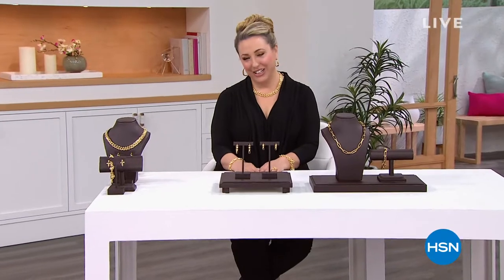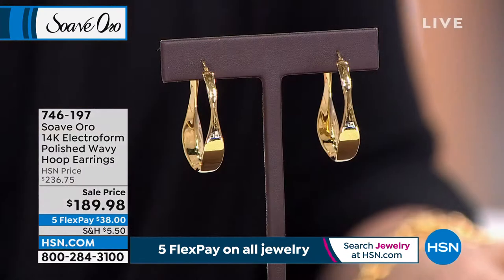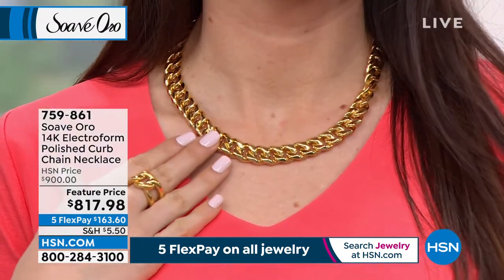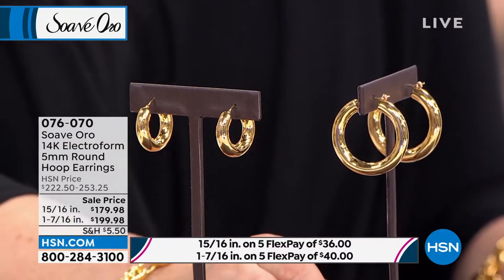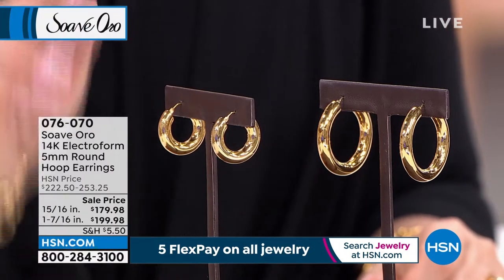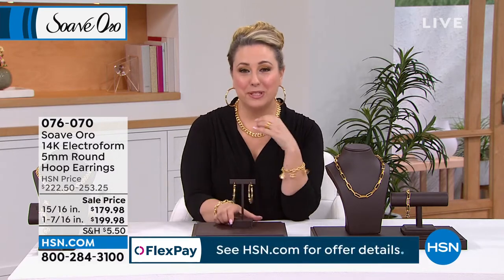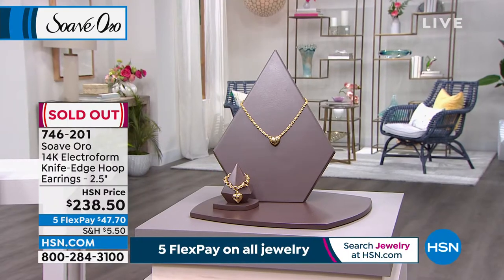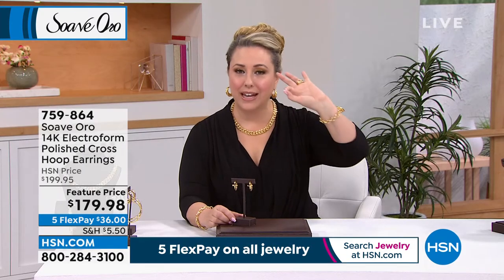HSN | Soave Oro Italian Gold Jewelry 02.24.2022 - 02 PM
Discover the timeless beauty of gold jewelry inspired by bold Italian designs.